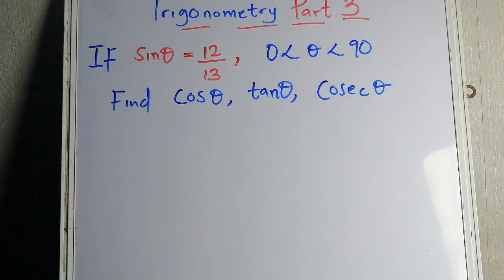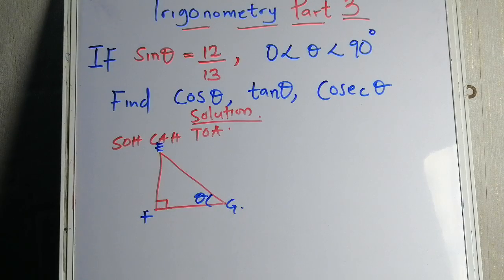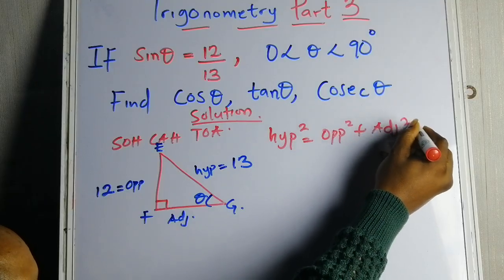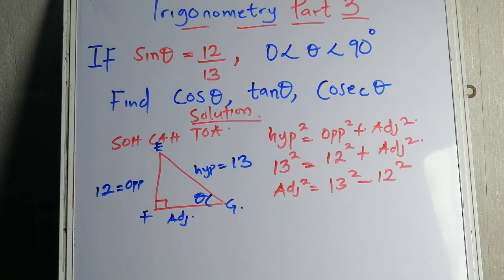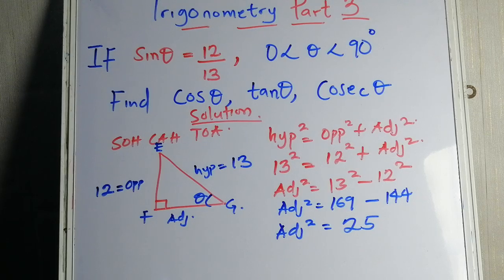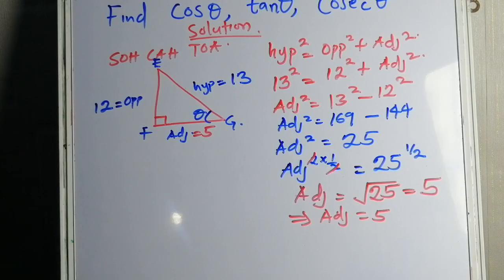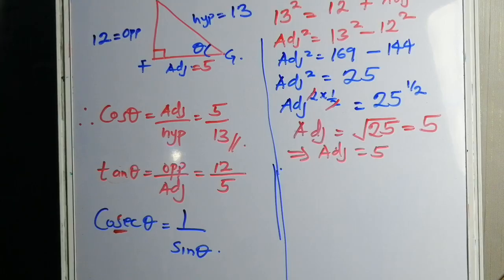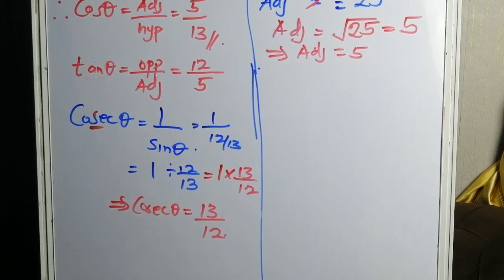Mathematics - Trigonometry Part 3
Basics understanding of Trigonometry or trigonometric
Basic fundamental of Trigonometry or trigonometric
Trigonometry or Trigonometric for beginner or beginners